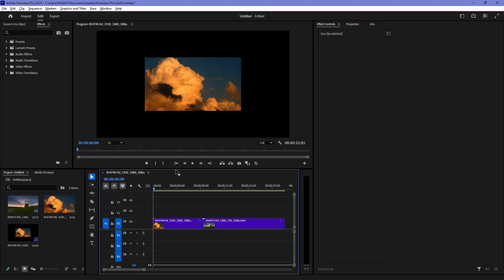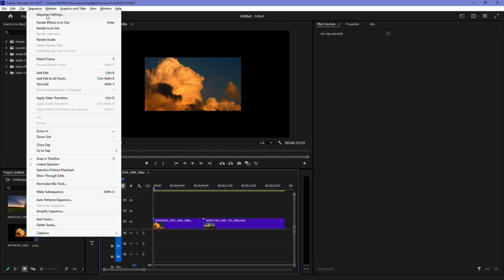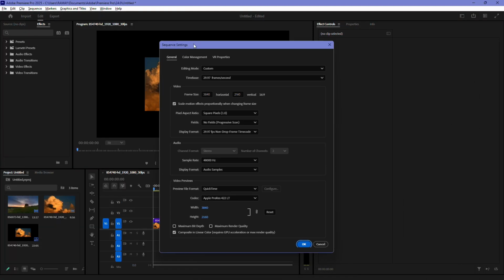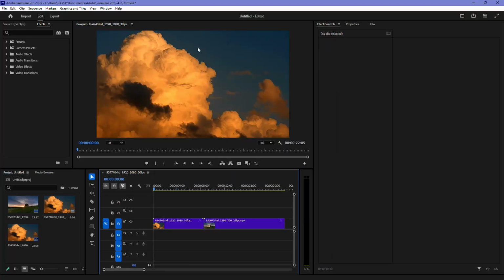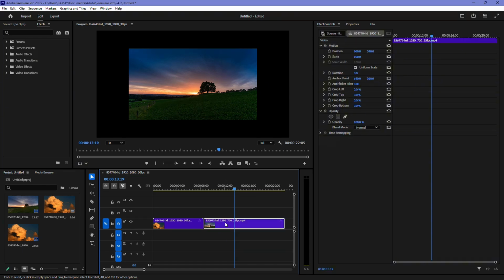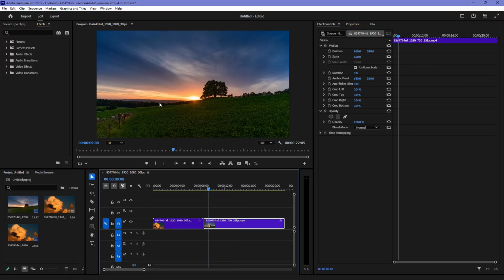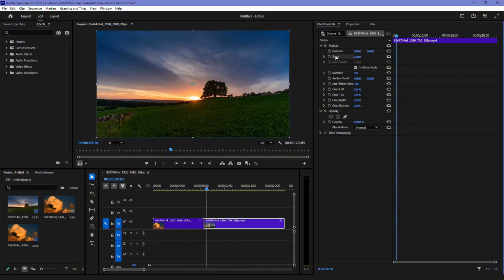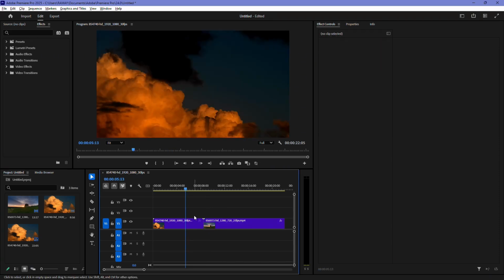Premiere Pro: How to Change Size of Video (Tutorial)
In this short tutorial I show you, how to change video size in Premiere Pro.